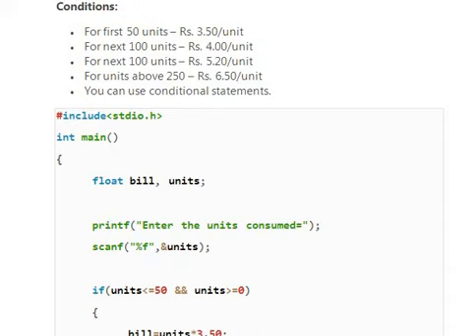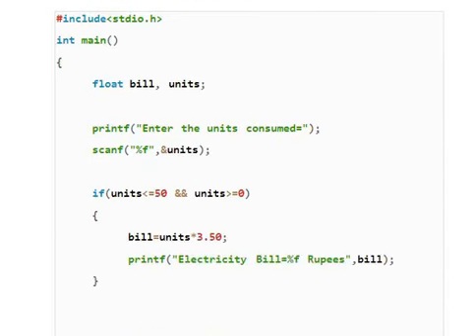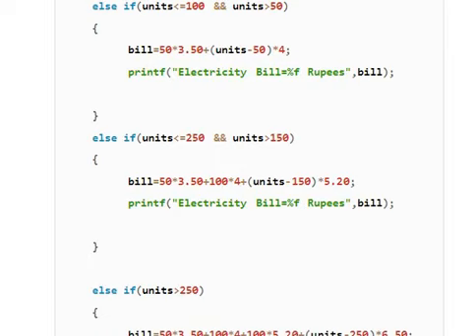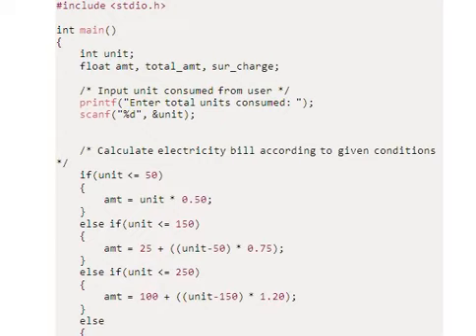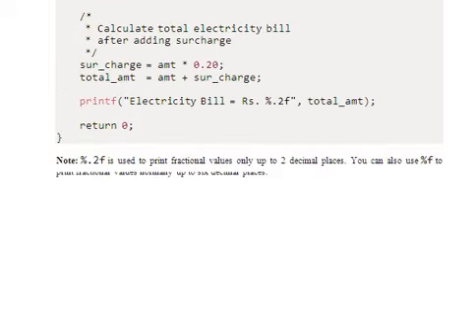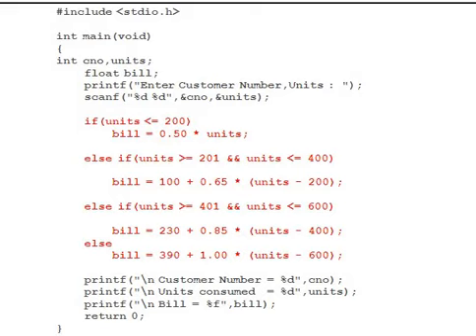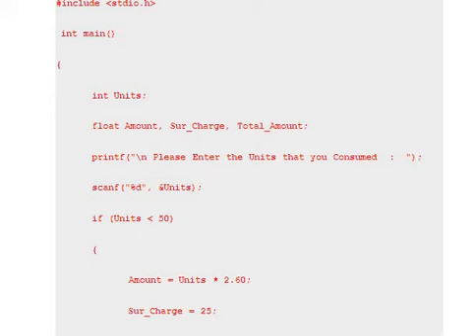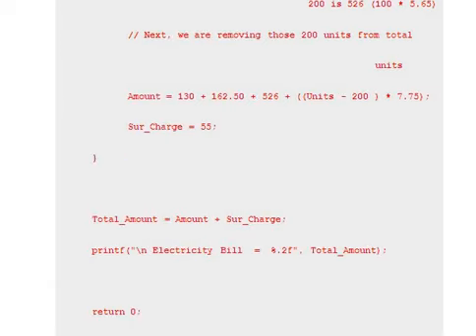9 ) CALCULATE ELECTRICITY BILL